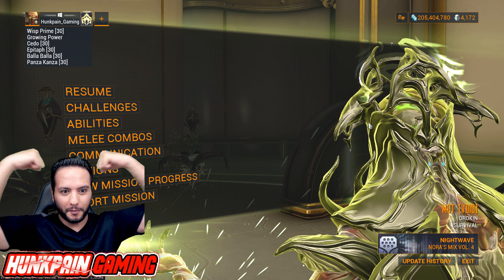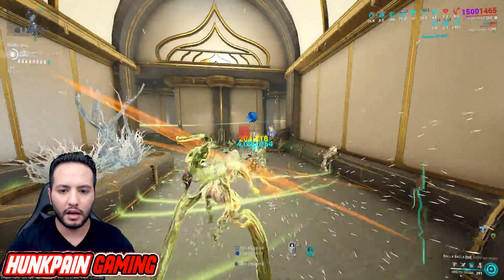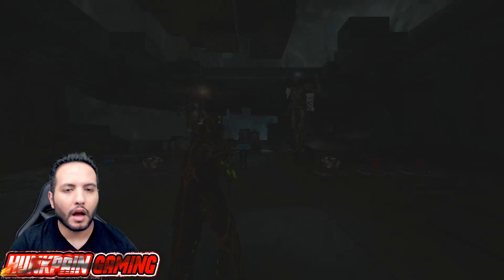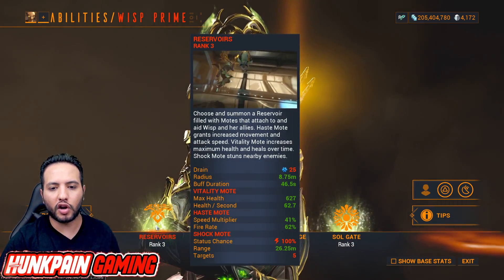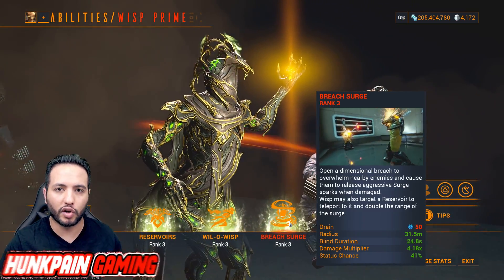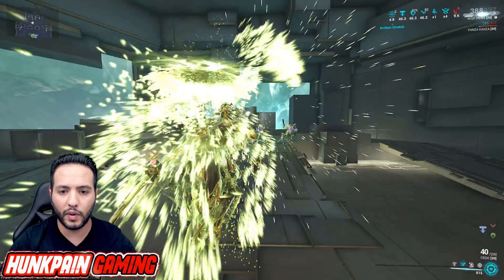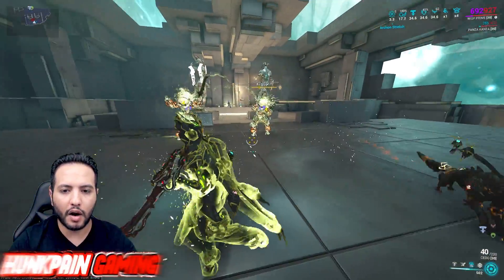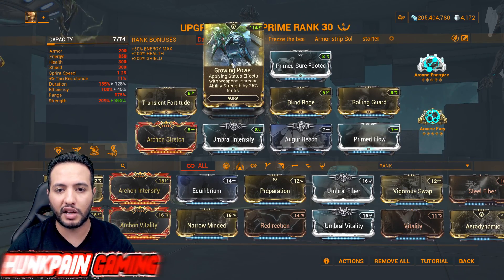WISP PRIME BUILD - TOP 5 STEEL PATH BUILDS [WARFRAME]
Wisp Prime is here and as always Hunk deliveres not 1 but 5 builds for you to enjoy!
Timestamps:
00:00 intro
00:55 Steel path
02:29 Starter Build 1
02:57 Wisp Explained
07:23 Build 2
09:07 Build 3
10:39 Build 4
11:51 Build 5